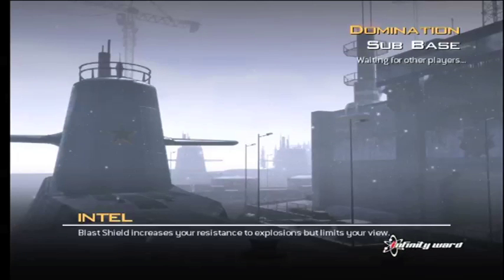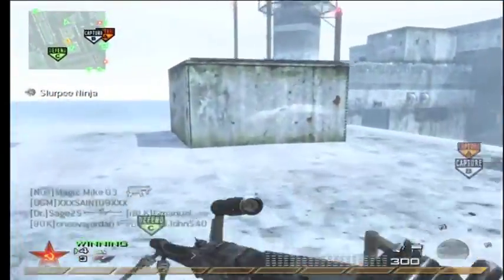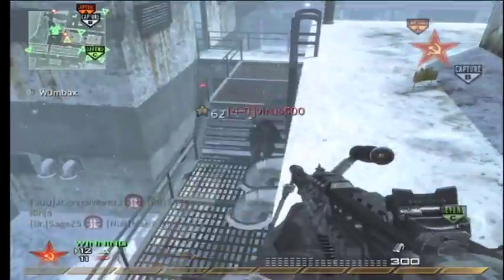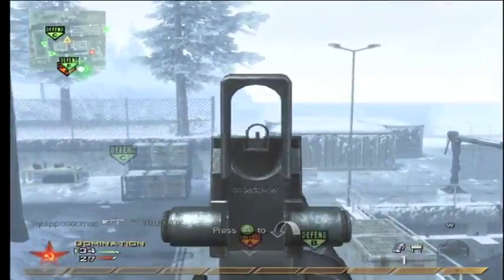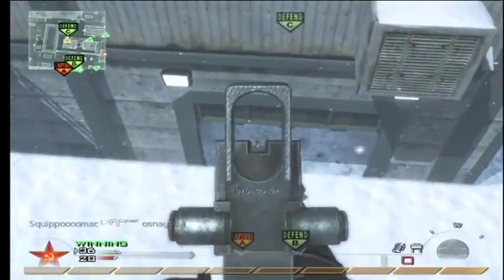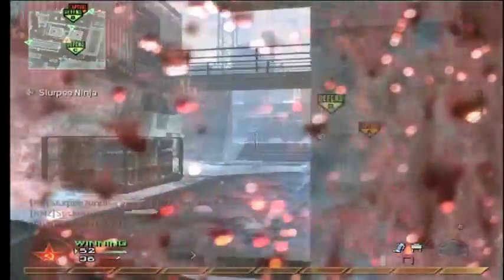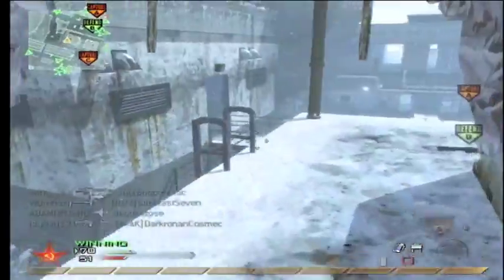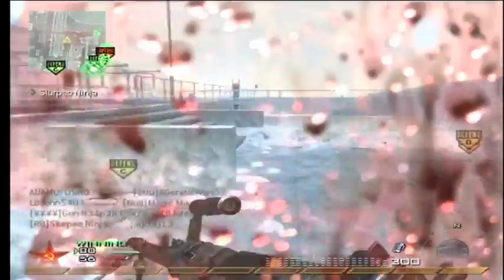Modern Warfare 2 Sub Base L86 LSW Nuke w/Commentary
I get a nuke in a game of domination on Sub Base using the L86 LSW, and RPG secondary. It's a pretty different class, and I talk a little about the game but mostly ramble. Please 'like' and 'comment'. Thanks!